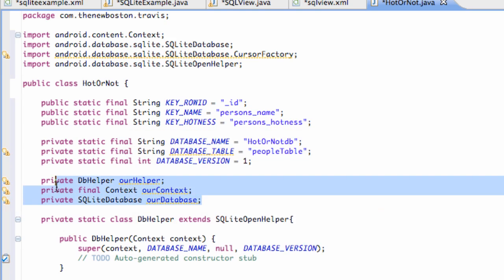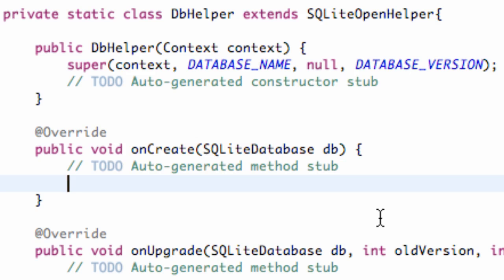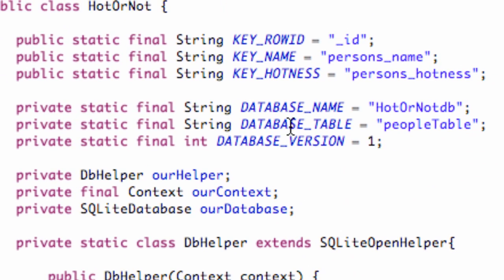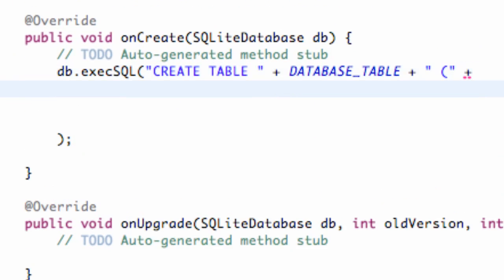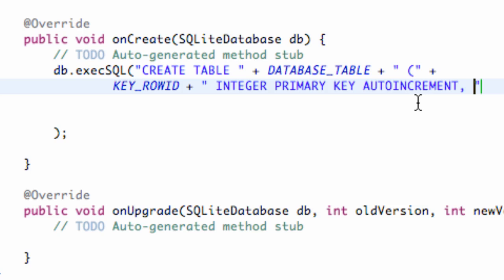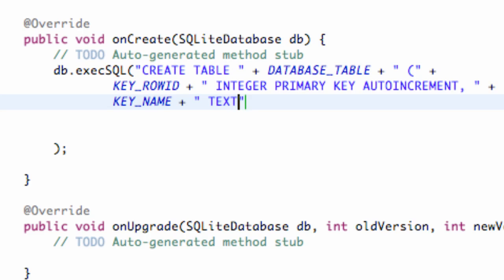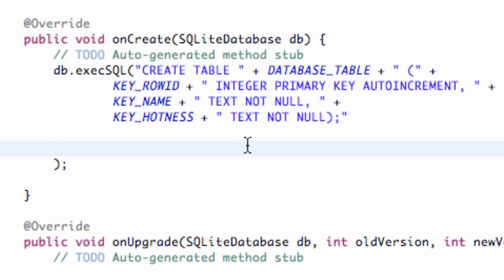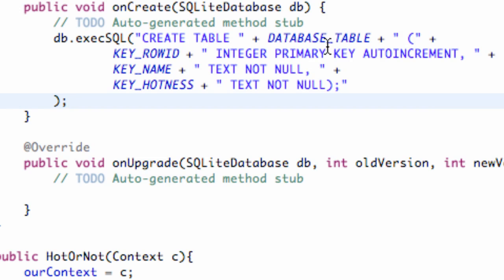Android Application Development Tutorial - 114 - Creating SQLite Database